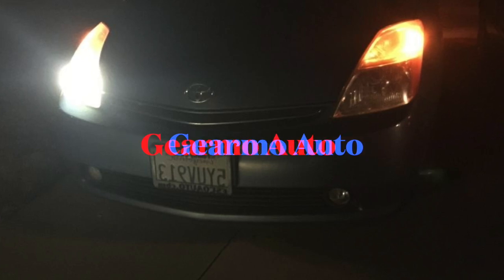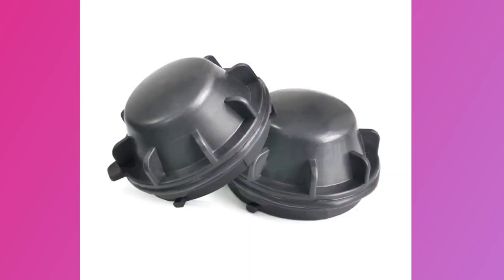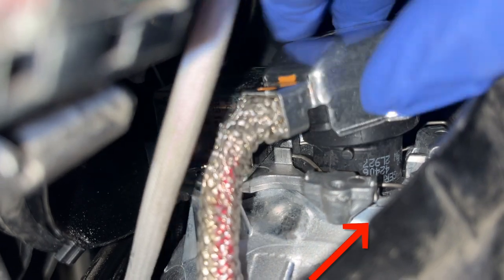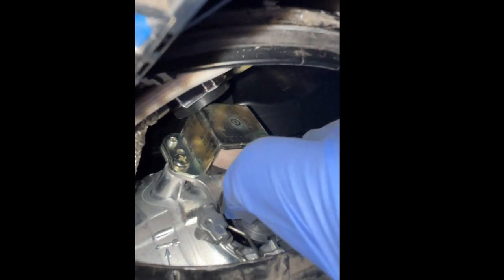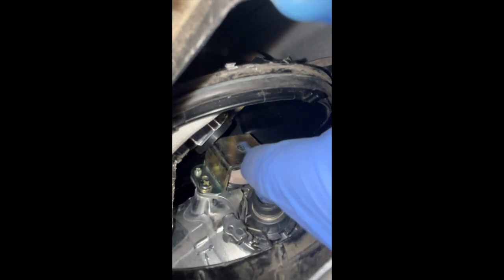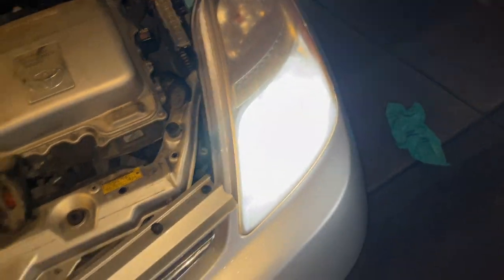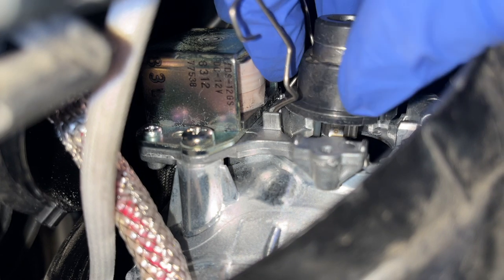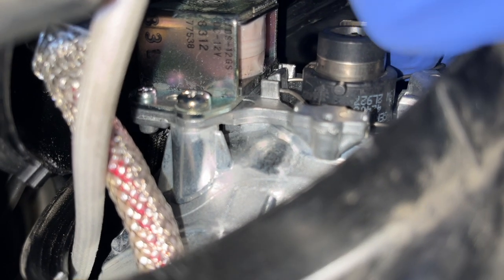2008 Toyota Prius Driver's side headlight replacement troubleshoot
*I have the Touring model Prius*

SKIP TO 4:57 for explanation

Age: 24
Race: Black
Height: 5'10"
Camera: Canon T5i / iPhone 13
Life Status: College Student / Young Professional

Intro template credit: Stefanie xo